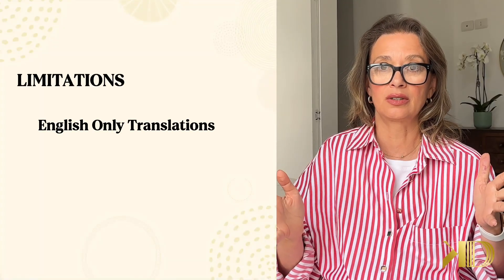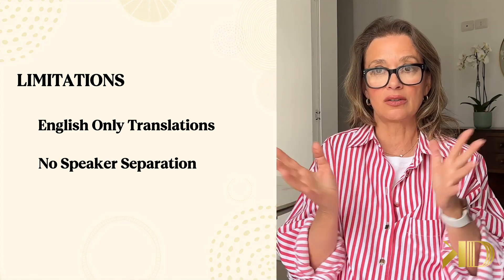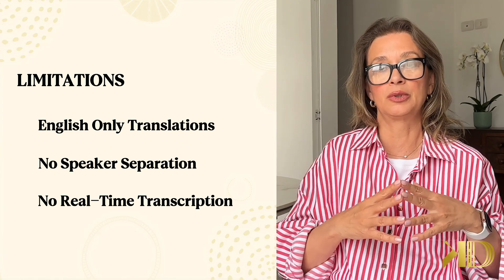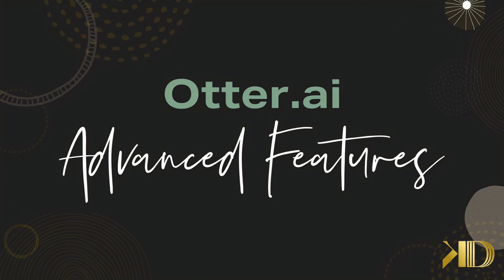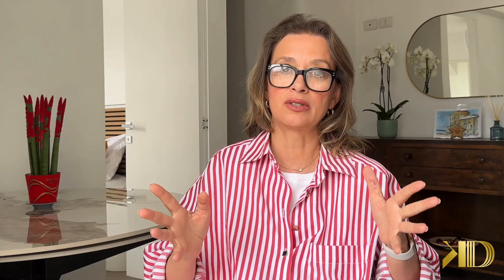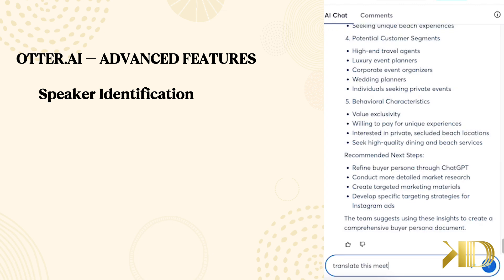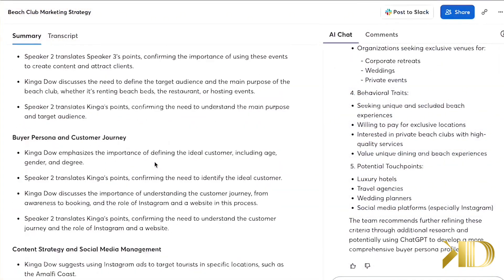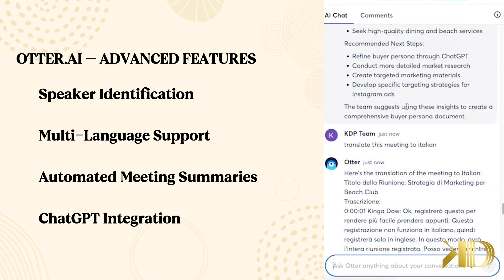Is Apple Voice Memo Good Enough Or Should You Use Otter AI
Apple just added transcriptions to Voice Memos in iOS 18, but how does it compare to Otter.ai, a popular AI-powered transcription platform used by professionals, teams, and businesses?

In this video, I’ll break down the key differences between Apple Voice Memos and Otter.ai to help you decide which tool is best for your note-taking, meetings, or content creation workflows.

👋 I’m Kinga Dow, and on this channel, I help you use AI and email marketing to grow your business faster—without burnout.

📌 In this video, you’ll learn:

What’s new in Apple Voice Memos with iOS 18
Otter.ai’s real-time transcription & AI tools
Key pros and cons of each tool
The best use case for both platforms
🎯 Quick Comparison Highlights:

✅ Apple Voice Memos: Free, works offline, syncs across devices, basic transcription
🚀 Otter.ai: Real-time transcription, speaker ID, meeting summaries, ChatGPT-powered content

🎥 Download My “YouTube Video Creation for Beginners” Guide 📲
This isn’t just another generic guide from a random guru. It’s my personal list of apps, equipment, and step-by-step instructions that I’ve gathered through my own experience of learning how to create and post content on YouTube. 🚀

📅 Book a Free 1-on-1 Consultation with Kinga 💬
Let’s connect and discuss how we can elevate your content strategy together. Click here to schedule your complimentary session! ✨

Links to the equipment I use:

DJI Osmo Pocket 3 Creator Combo
Rode Wireless GO II Single Channel Wireless Microphone System
RØDE NT Condenser Microphone
NEEWER 2 Pack Lavalier
Elgato Prompter